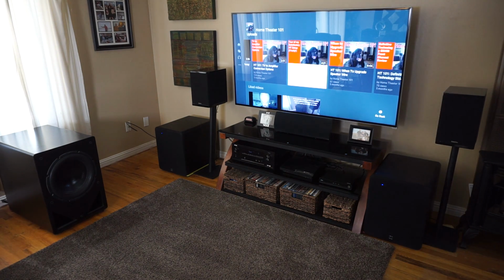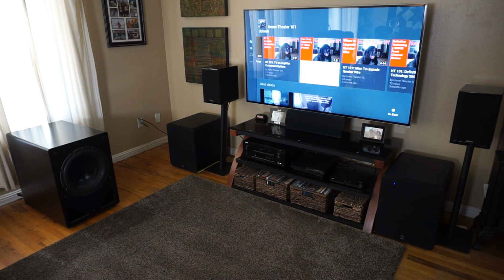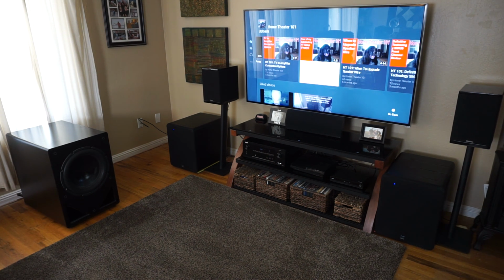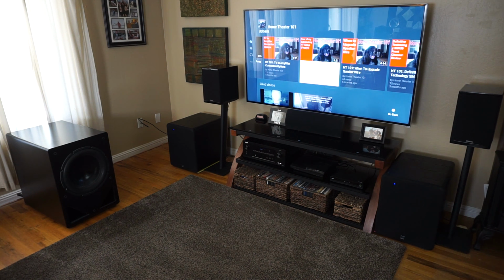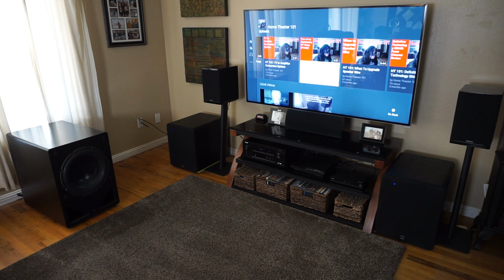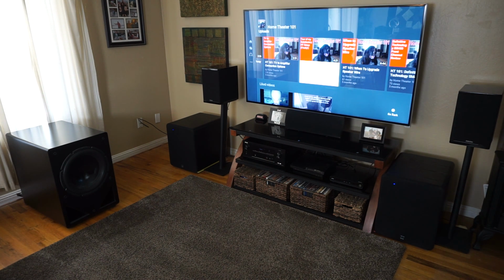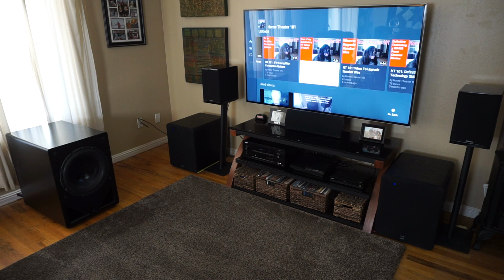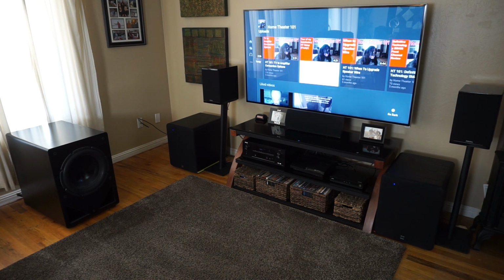Dual SVS PB1000 Subwoofer initial thoughts VS 1 big sub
The big decision. 1 big sub, or 2 smaller dual subs for the same money? This is a biggie... Vv Click SHOW MORE vV

All good sub makers know 2 is better than one, but 1 outstanding 15" sub vs 2 outstanding 10" subs? So far, I'm surprised by the outcome, but I suspect it isn't the norm. I'll explain.

So here is my initial setup with the dual PB1000's that SVS was kind enough to lend me for this comparison. The more I listen, the more impressed I am. At this moment they are still breaking in.

They aren't just good for 10's, they are good period. I watched a movie (The Haunting-great for bass) and I was beside myself. Much more even than the single large sub, which is to say nothing bad about the HSU VTF-15.

2 is just better, so long as the subs are good to begin with, and are the same model. This is not meant to speak ill of the big sub, in fact the point is that the big sub is a known powerhouse with a solid reputation. This is truly a big challenge for the PB1000's, and they are up for it.

Dual, single, big or small, my listening levels will be about the same, as it should be. You don't run higher bass SPL just because you have a bigger sub, if you want it to sound right. Running a single means turning the gain higher than when running dual subs, so I have plenty of headroom (volume) left with the 2 smaller subs.

I wouldn't recommend most 10" subs, as most can't produce solid sub 30 hertz sound without significant distortion. These do extremely well, and I'm not the only one to say so. Some lesser 15" subs don't do as well as these 10's in terms of sub 30 performance, which is the hardest part to get right.

SVS is known for their flat frequency response, and I can say it is a well deserved reputation. It only starts to drop off at about 21 hertz and loses output under 19, exactly what it says on the graphs, their literature, the box, and independent tests. That's refreshing, and not typical, especially among more commonly recognizable names. I appreciate the real world numbers being advertised.

If your budget is under $1,000 for a subwoofer, I can definitely recommend this setup.

The thing that's unique to SVS is that you can upgrade within ONE YEAR at FULL credit. So you can trade up from the dual PB1000's for PB2000's and only pay the difference in price and shipping charges.

I'm not sure most people would need to upgrade as these do a great job, but I can see many people wanting to just because they can, and it's a nice option to have.

Subwoofers should reproduce quality sound with authority throughout the humanly audible bass spectrum (20-100 hertz). Most do not.

for layman's tech advice, product reviews, content reviews, and tips to make the most out of your setup.

It's OK to be new here, that's the whole point! Aside from this project, I am an industry outsider, so my perspective is from a consumer standpoint with an emphasis on value.

Subwoofer 101 is the world's first SVS affiliate, so if you mention Subwoofer 101, it can help support this channel and ensure that I can keep utilizing SVS products for this website.

Here is the setup at the time of upload:

Amplifier, same as mine (X2000), but updated for 4k and dual subwoofers

Consider stepping up to an amp with preouts in case you want to get separate power amps later. The X2000 does not have them, I believe the X3300 does

Provided on a demo basis by SVS:

Towers (not in video, but resolved bass issues I had from the Def Tech books)

LG 4K 3D that I replaced previous Vizio with a Square Trade type warranty. Love the LG, some issues aside.

Measurement Mic for use with Room EQ Wizard:

Room EQ Wizard (free, donations encouraged for the guy that created it-not me, use earplugs!):